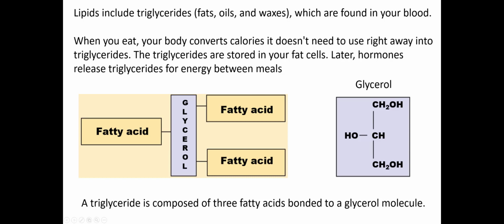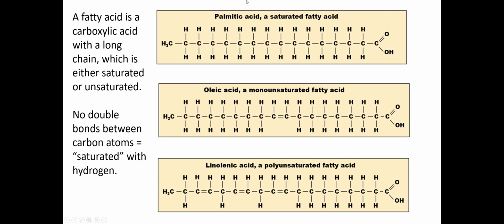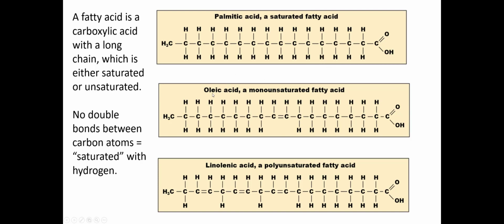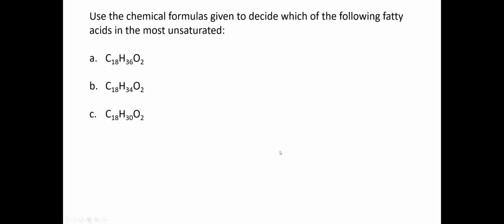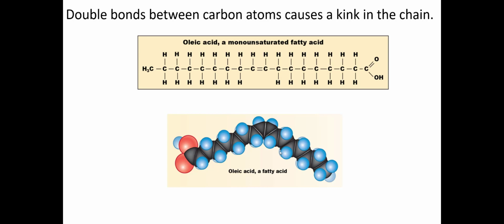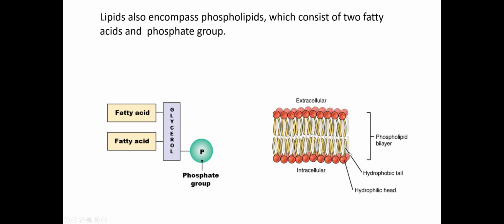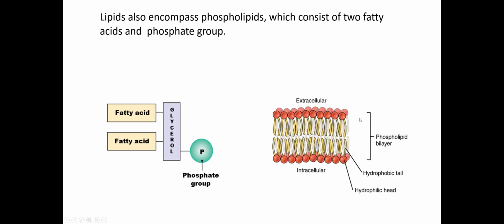Chap2_2.1_Lipids